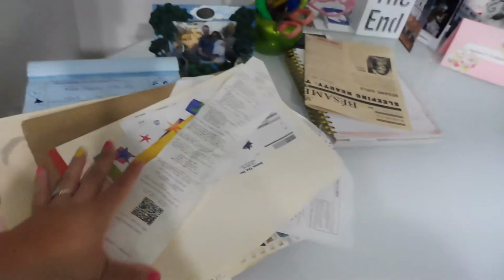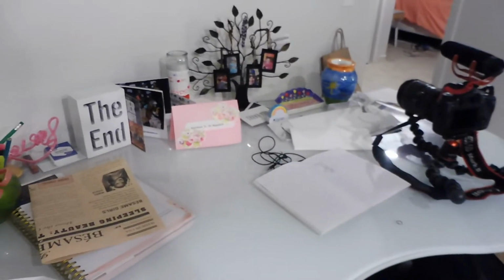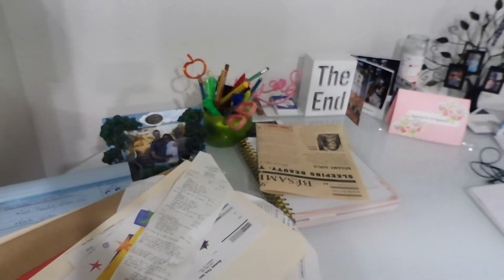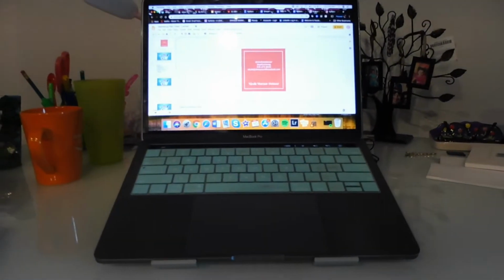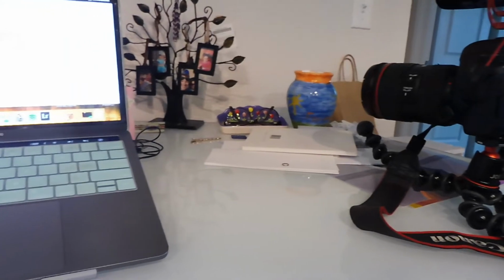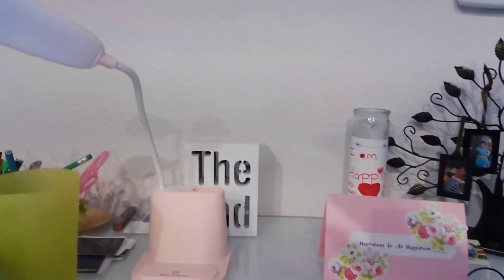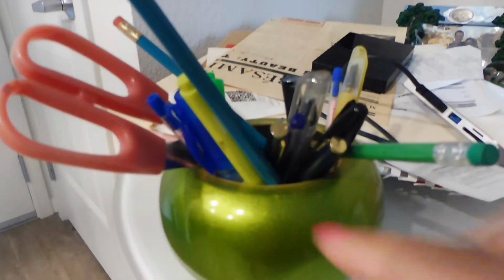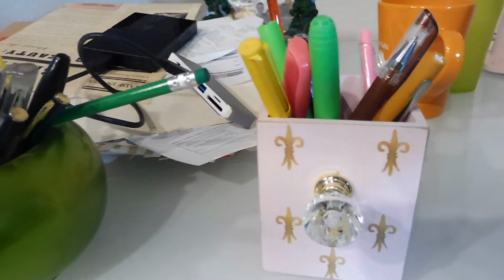How To Organize Your Desk For The New Year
It's time to get to organizing! Here is how I organize my at-home desk.